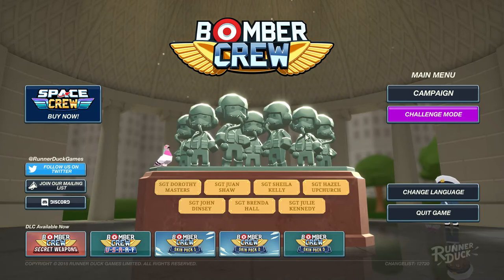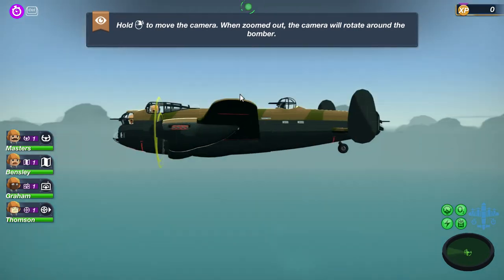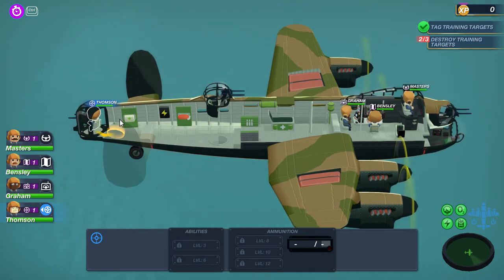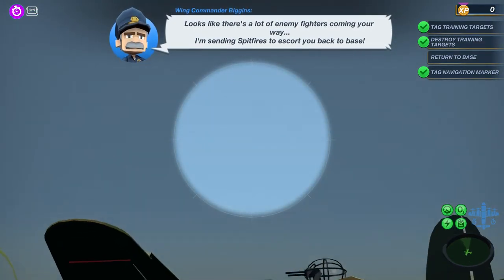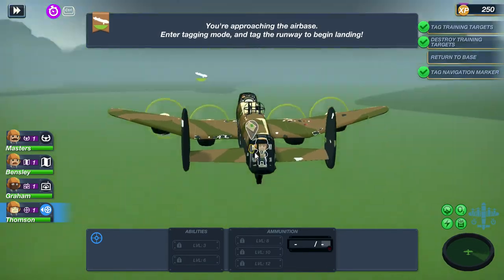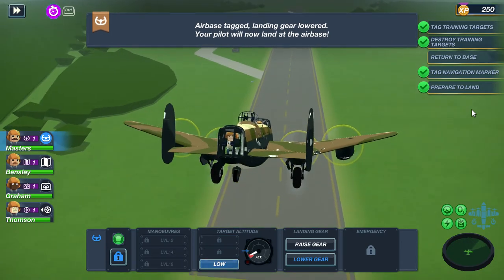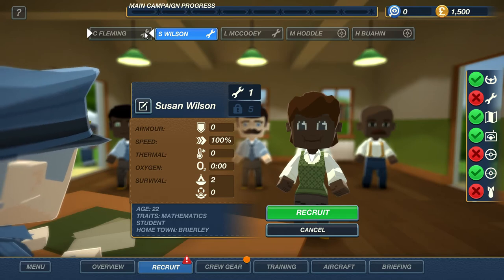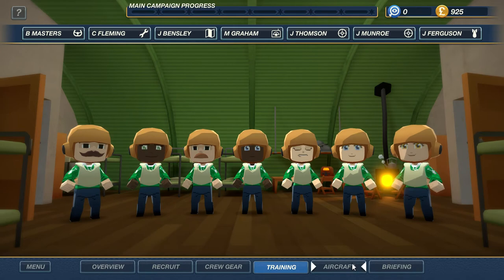Yes Commander! // Bomber Crew Review and Gameplay // Lemon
Lemon decides to play a Plane Fighter Game which is set during WW2.